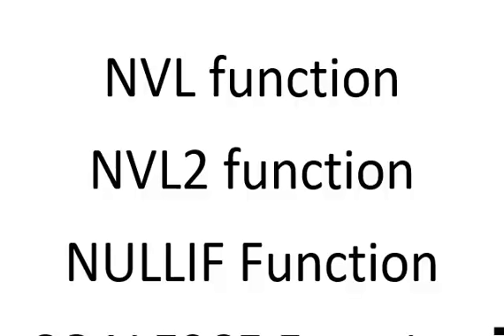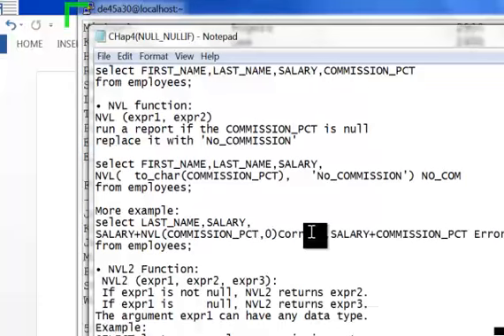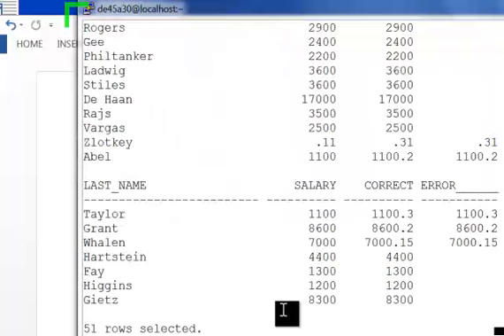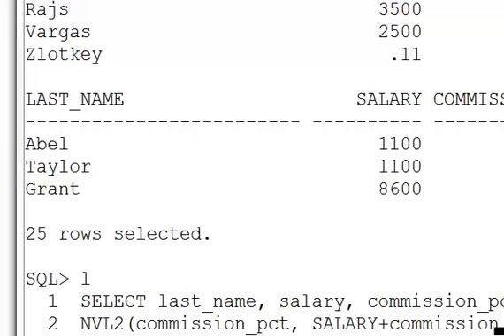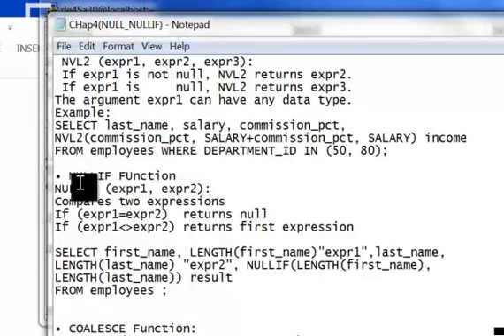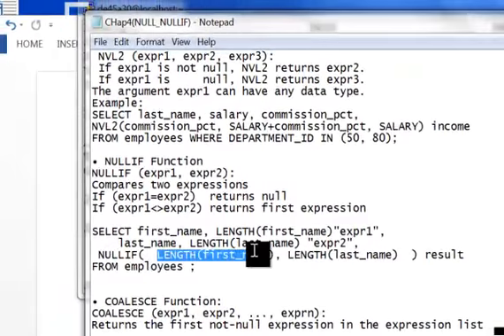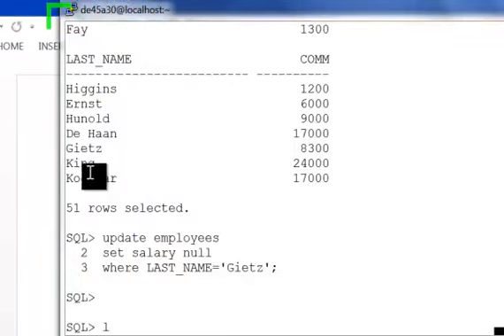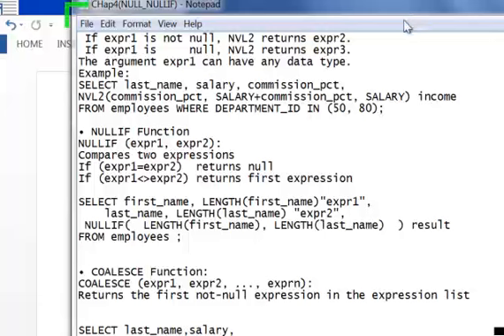ITSE1345_4_4(Null Fun)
Description